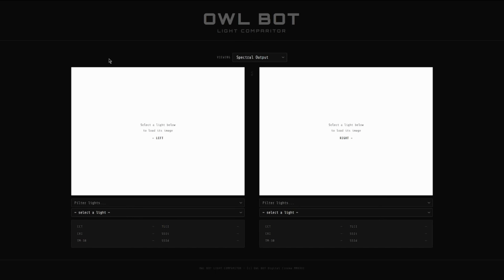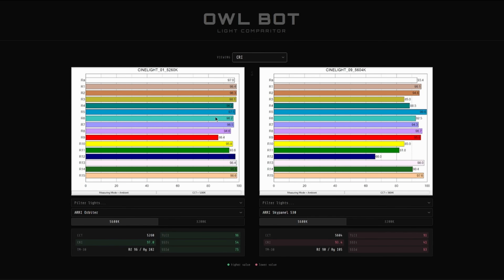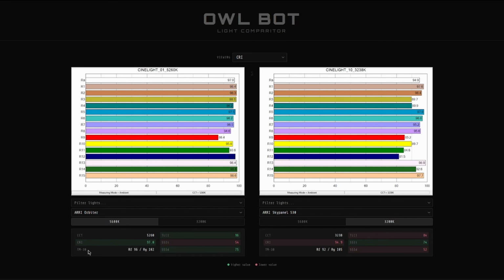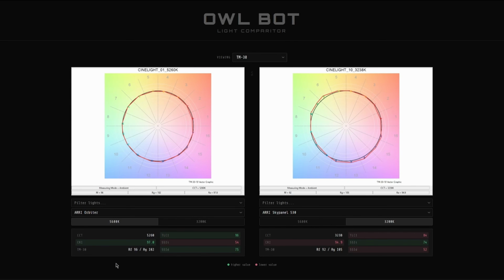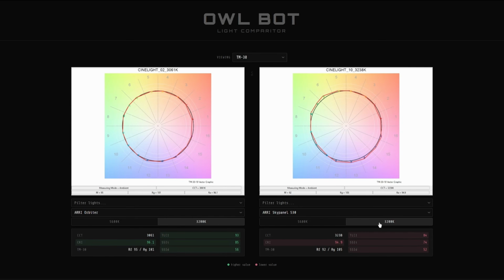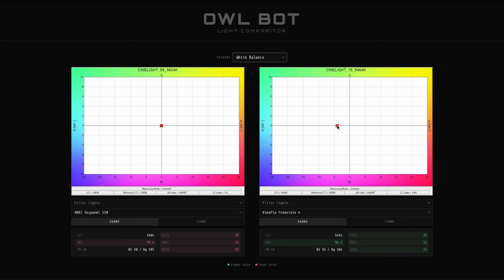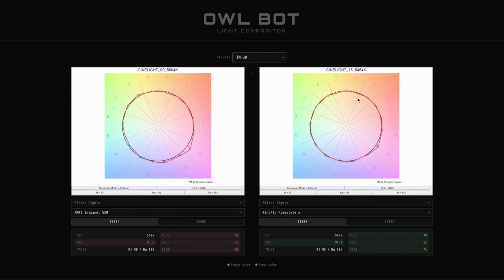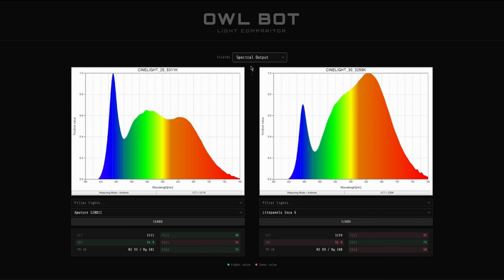Compare Cinema Lights AT HOME!